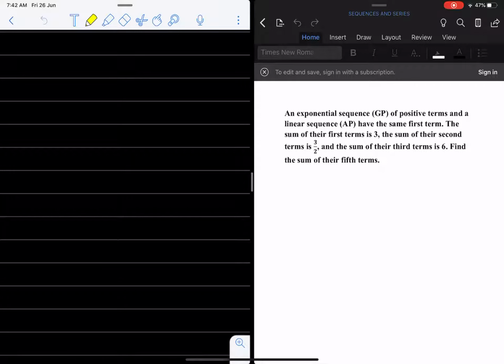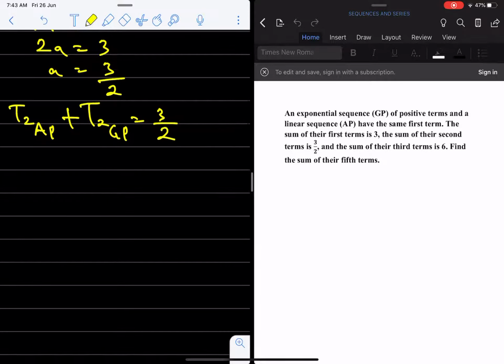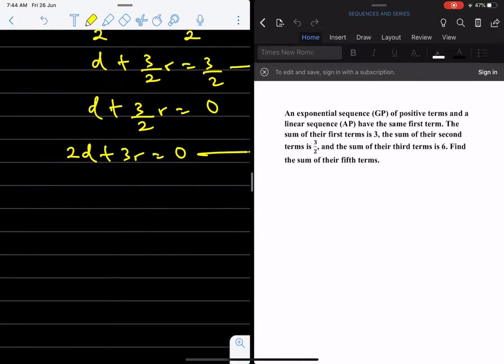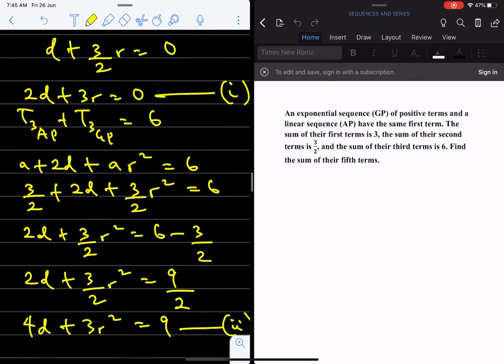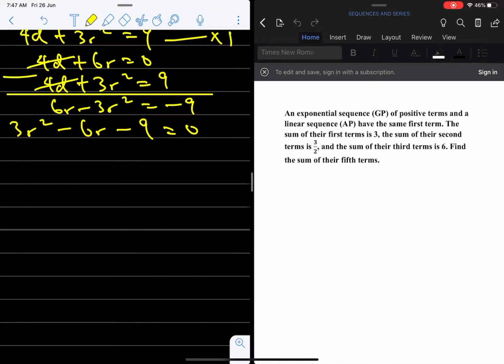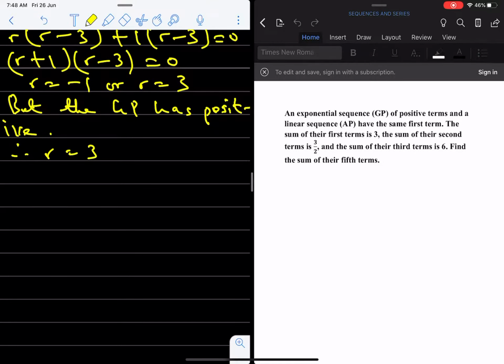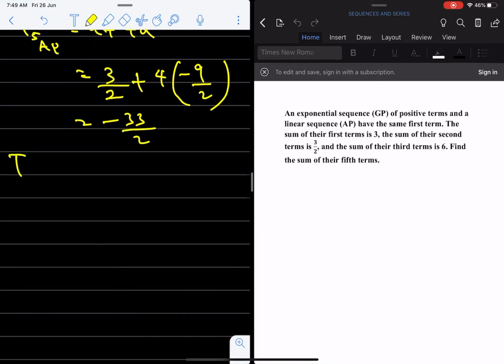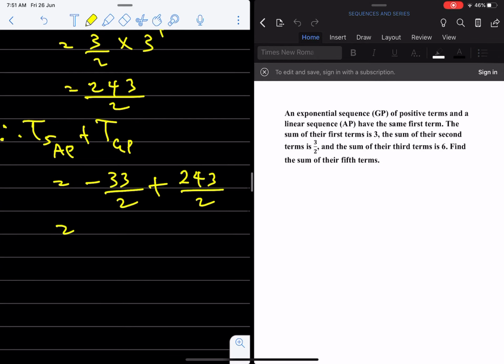SEQUENCES AND SERIES IN A FEW MINUTES